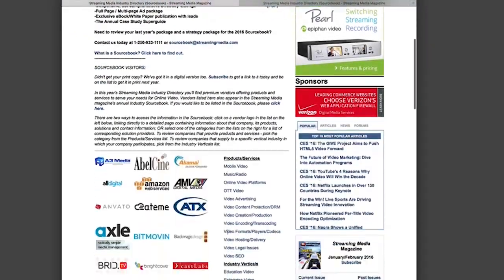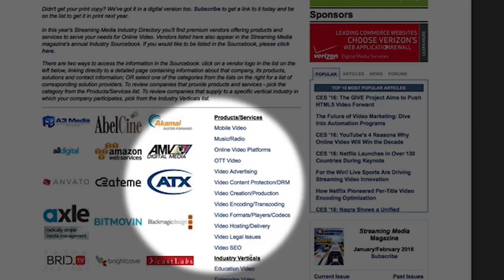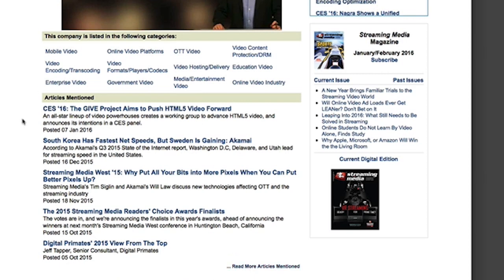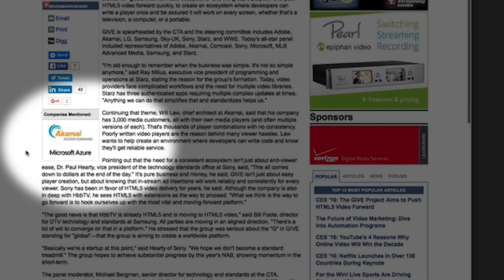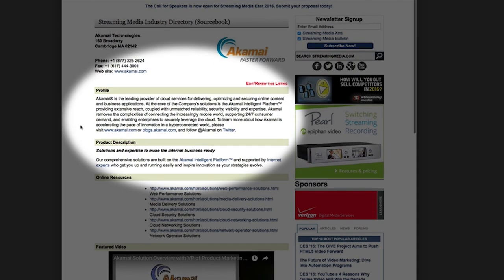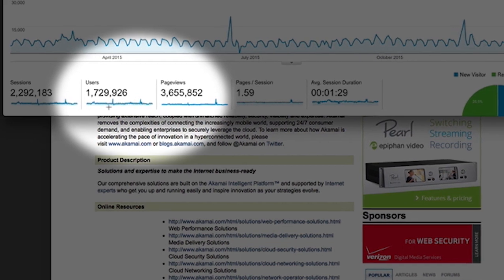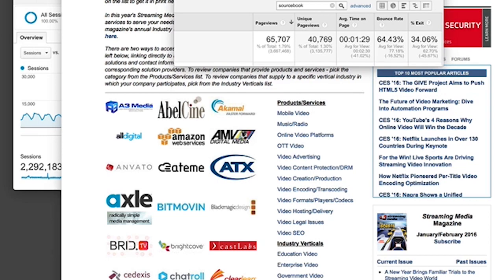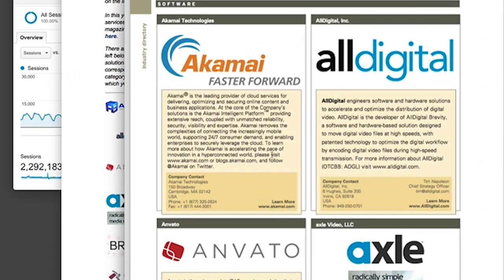What Can an Online Sourcebook Listing Do for You?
As part of the annual Sourcebook issue in print, vendors also receive 12 months exposure in the world’s most qualified list of online video vendors.  This is a very fast (and unedited) walkthrough created, as the deadline is so very close.  Call today to book!